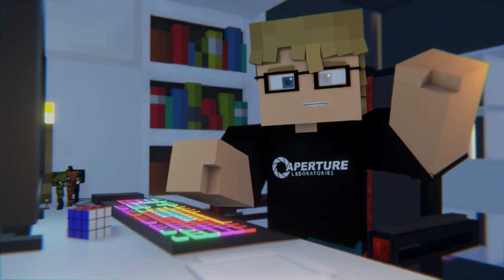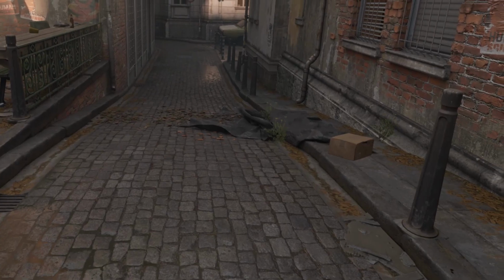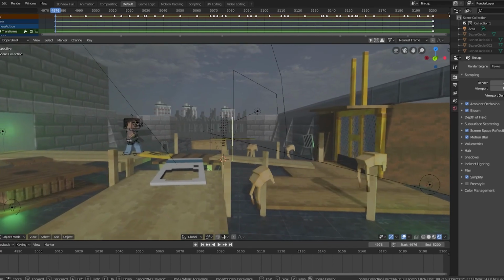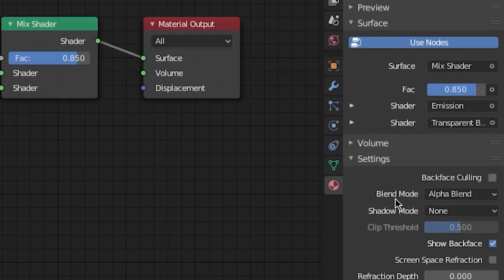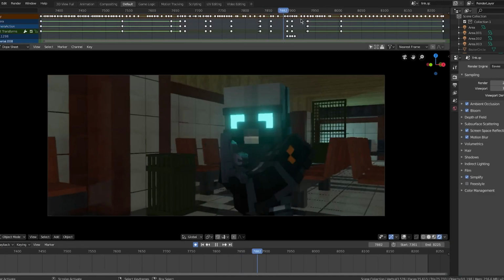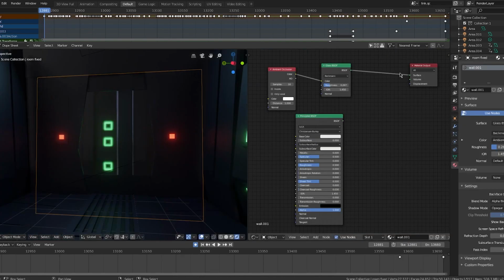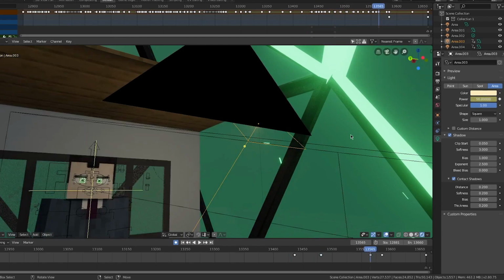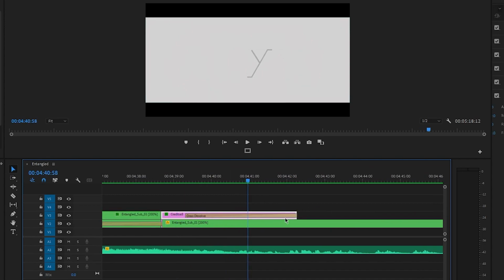"Entangled" Behind the Scenes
Well, there's another Behind the Scenes. I spent a lot more time in editing this one than most previous ones, wanted to go all out in quality.